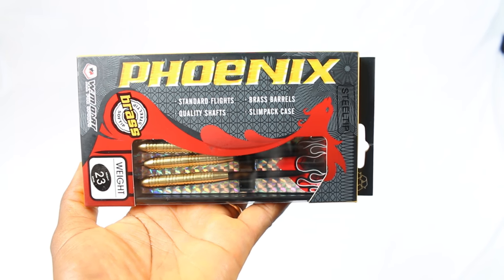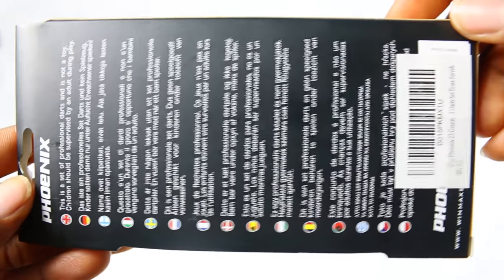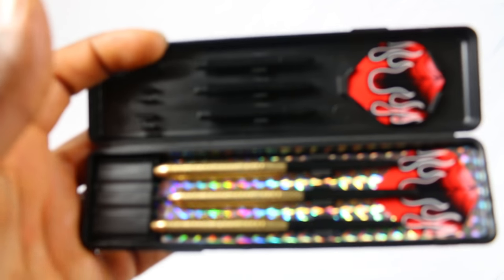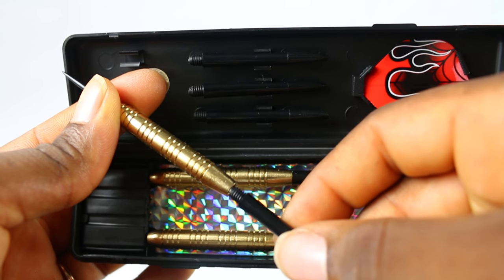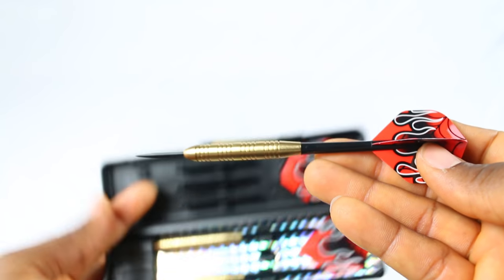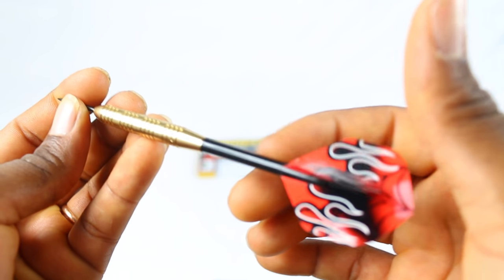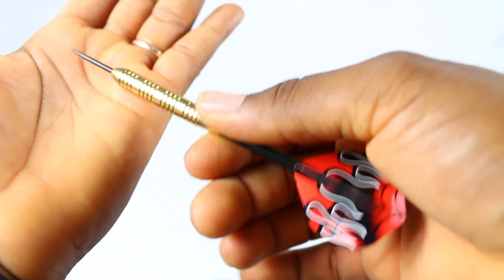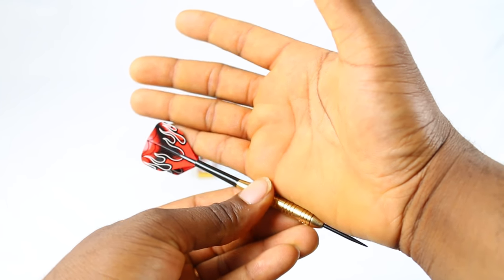Winline Phoenix 23 Grams Steel Darts Set Brass Barrels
Steel Darts Set